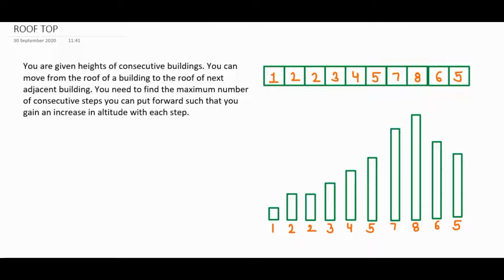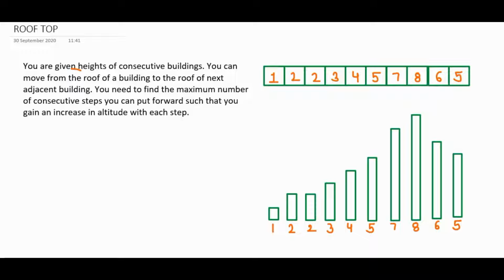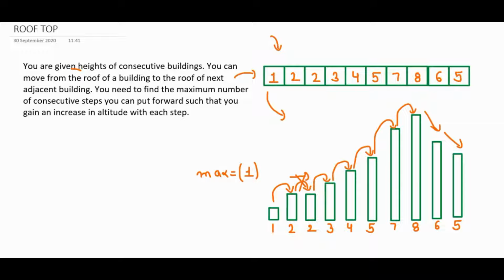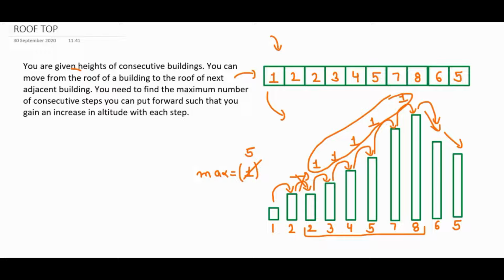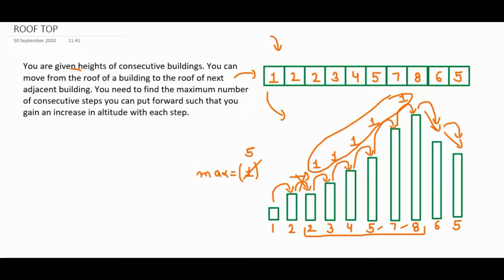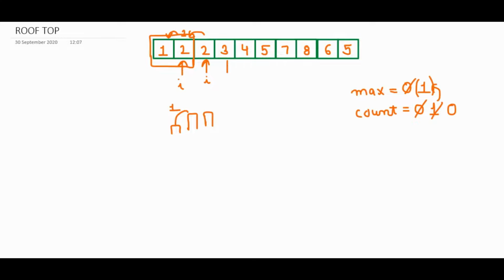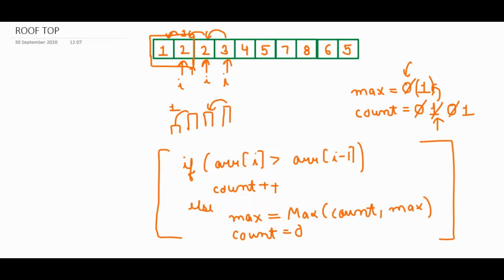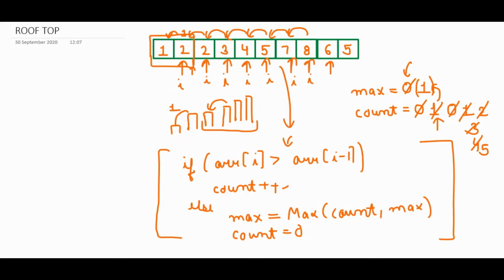Roof Top | Data Structures & Algorithms | Programming Tutorials | GeeksforGeeks